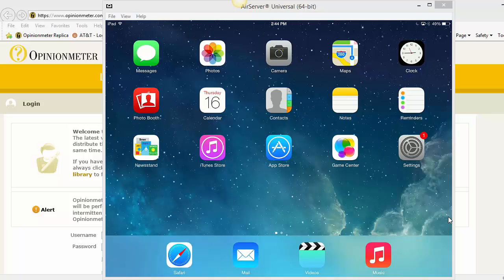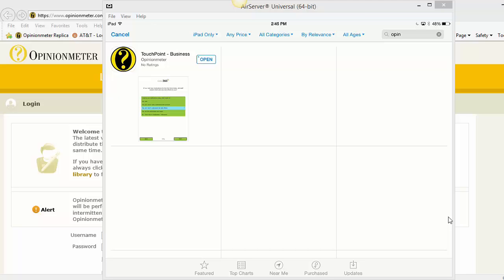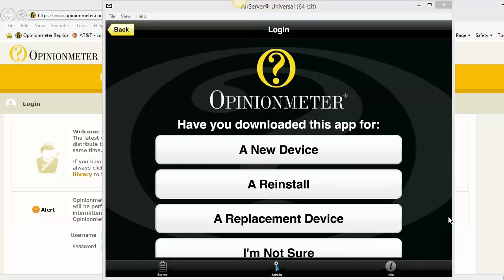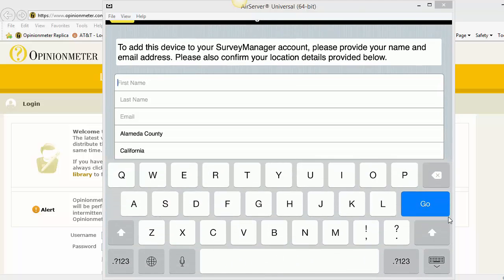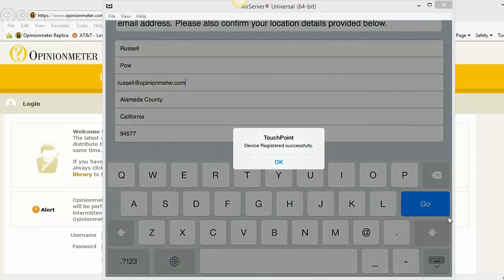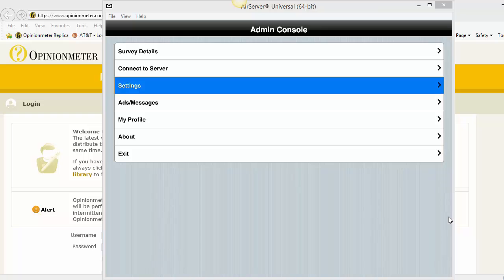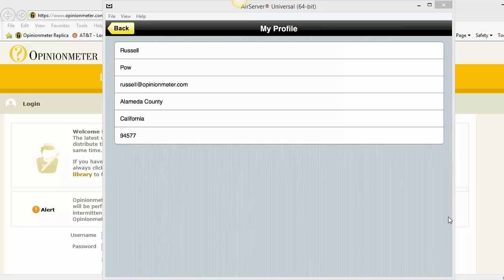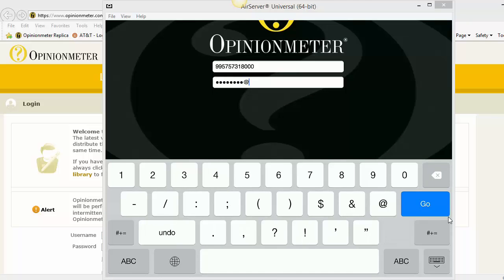Downloading and Registering the TouchPoint Survey App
Learn how to download and register your TouchPoint Survey App. The TouchPoint is a cross-platform native survey app compatible with iOS, Android and Windows phones and tablets.